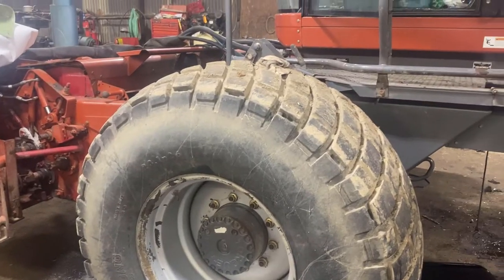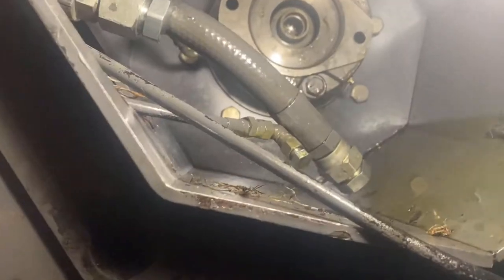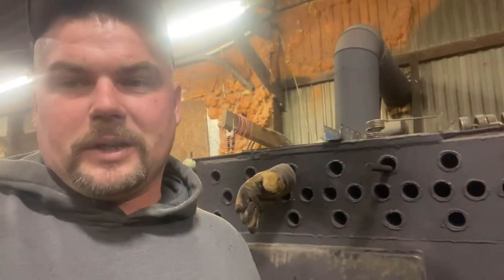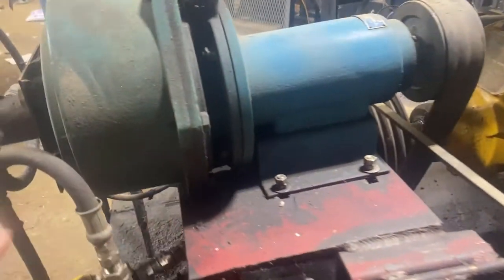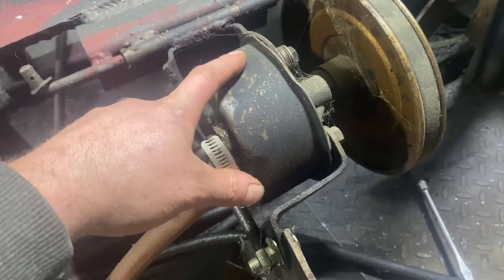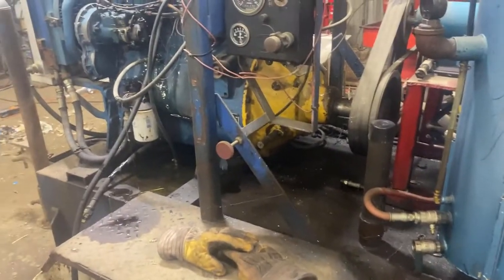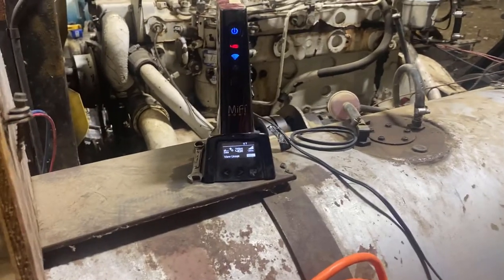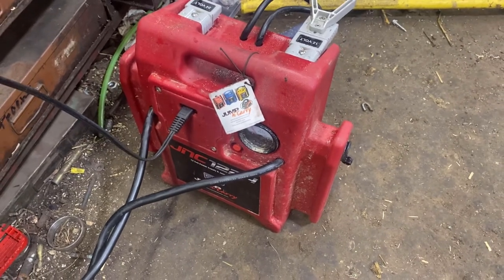Shop Night: A to Z on Vacuum Pumps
We utilize diesel powered vacuum pumps to draw sap through the woods into our holding tanks so we can produce 100% pure New York Maple syrup. Watch and learn about the setup as Joe checks these machines before they go into the woods for maple season.

The Yankee Farmers - we welcome you to farming in New York! We run a Black Angus beef herd and we farm 1000 acres of crops; partially to feed our beef cattle and partially for marketable commodity crops. If we aren't raising beef cows or crop farming, we may be doing some custom harvesting or hay baling. We also own a large maple tree sugarbush from which we produce 100% pure maple syrup every year!

Our family farm can SOON be found or on Facebook at 'Yankee Beef' or you can follow us personally on Instagram; Joe is @theyankeefarmer - & Erica is @thenycowgirl -- we'd love to get to know you!

FEATURING our home made custom built vacuum pumps.